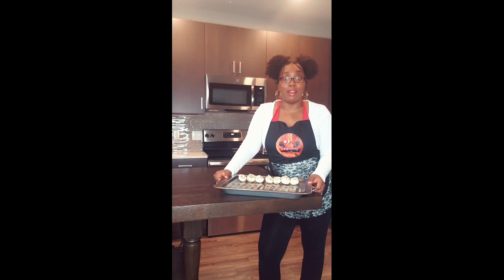Stuffed Mushrooms with Shrimp | Easy Recipe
Follow So So Good Cooking on Instagram and like our page on Facebook!